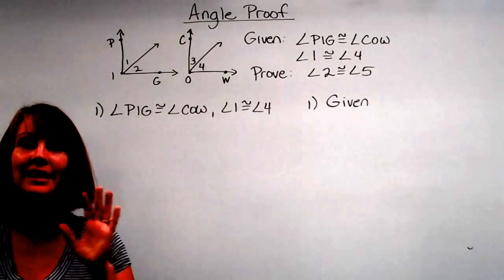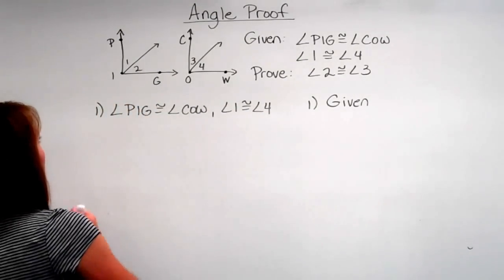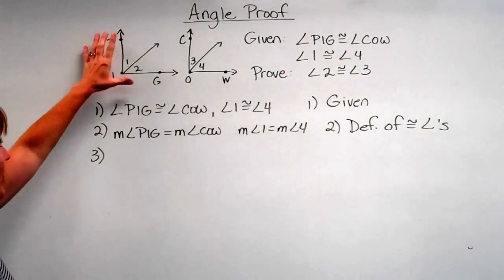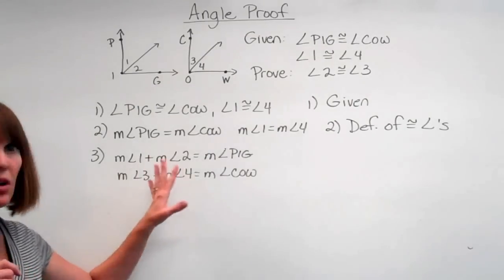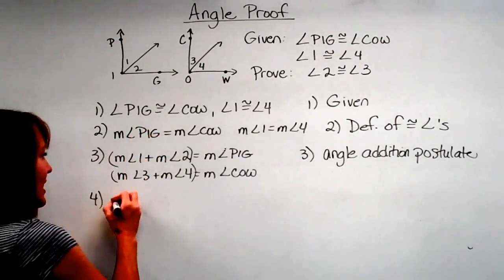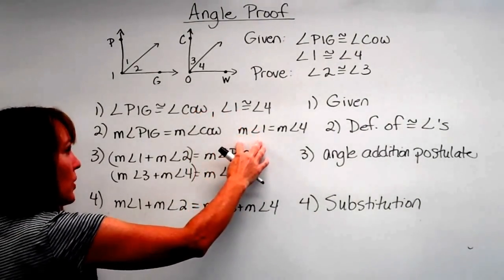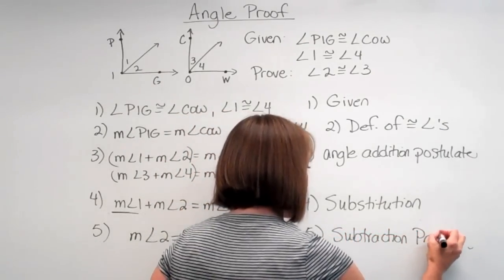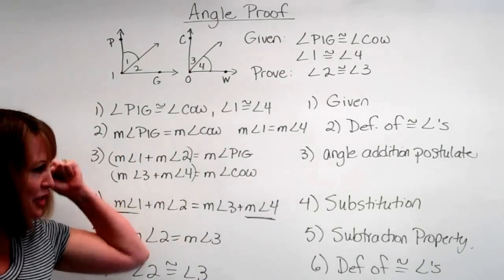Geometry Angle Proof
Example of an angle 2-column proof. Using the given diagram and the definitions, postulates and theorems about angles, prove the statement in a 2-column proof